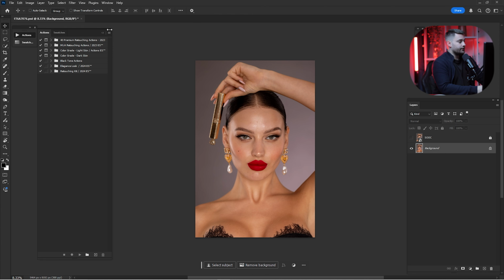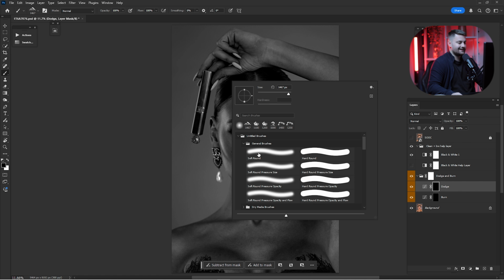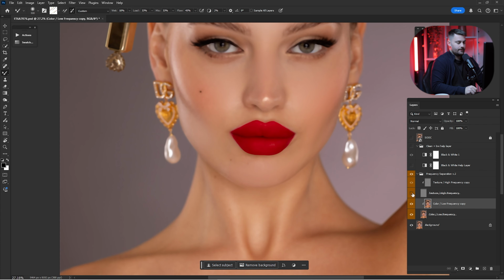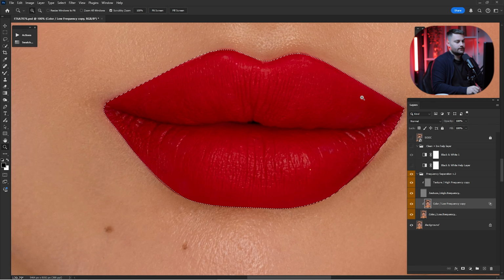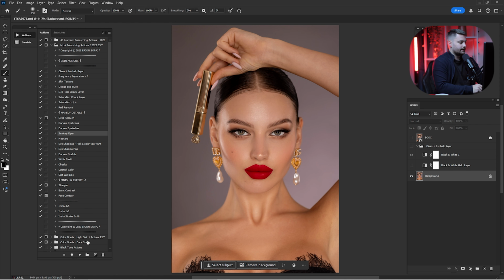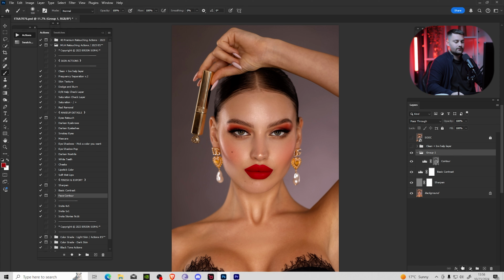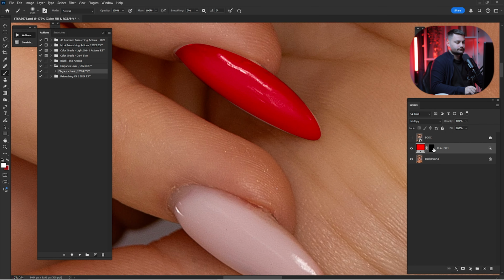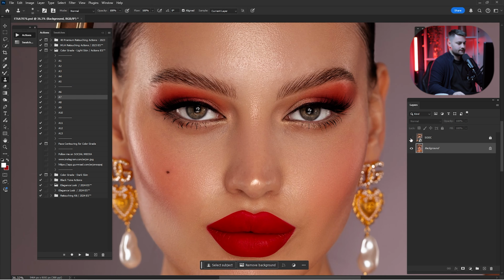High End Professional Retouch - Beauty Retouch ( Photoshop )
In this video, we'll be covering advanced techniques for flawless high-end beauty retouching in Photoshop. If you're looking to improve your skills as a high-end beauty retouch artist, then this video is for you! We'll be covering everything from basic to advanced techniques for flawless high-end beauty retouching in Photoshop. By the end of this video, you'll be able to achieve beautiful, flawless results in no time!

                               ❗️ LIMITED ❗️

Photo resource; Victor Baz